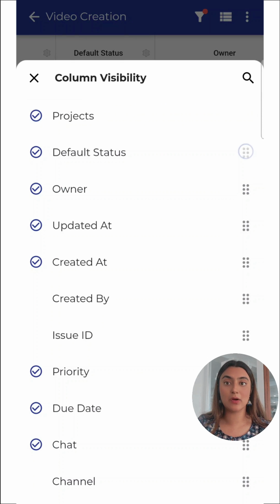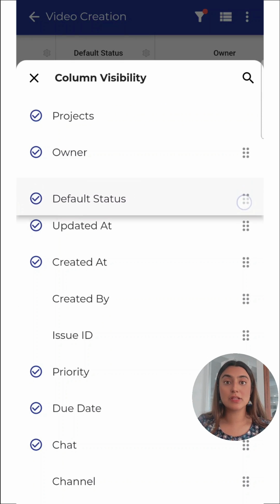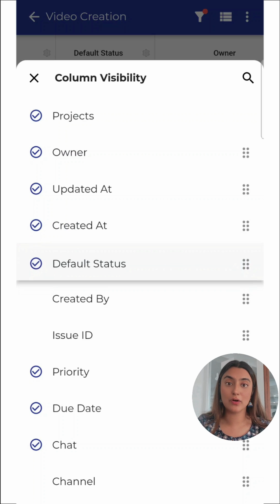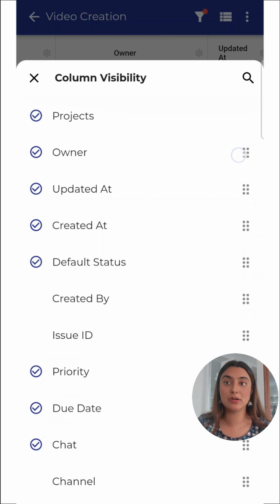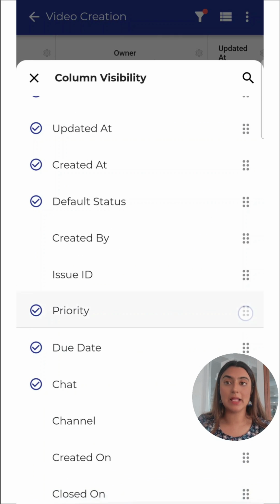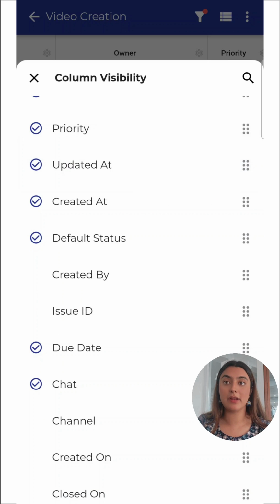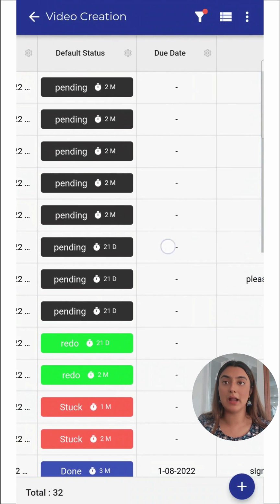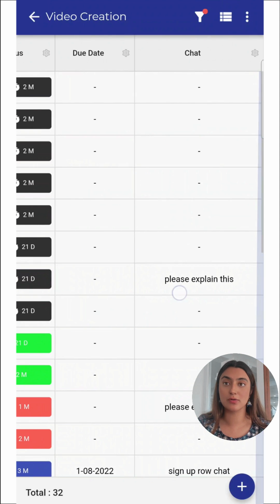How column visibility works in Hoicko App || English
Have you ever wished to remove certain columns from your board but leave others? You've definitely come to the correct location! You may choose to Hide columns in your board by using the "Column Visibility" capability described in this video.
Hoicko App allows you to manage your column on small screen.